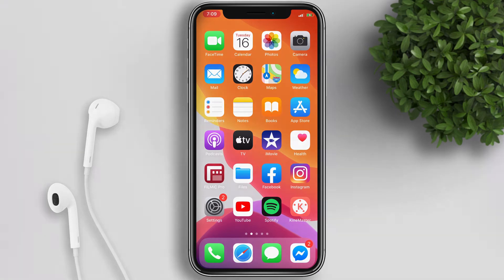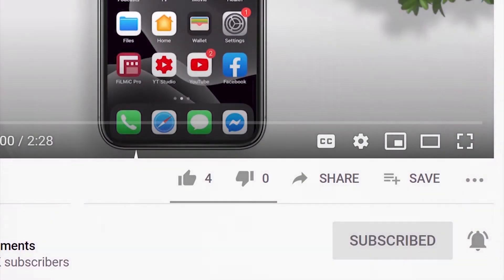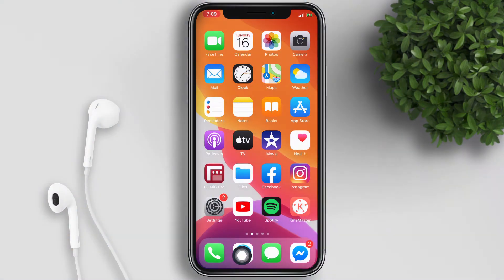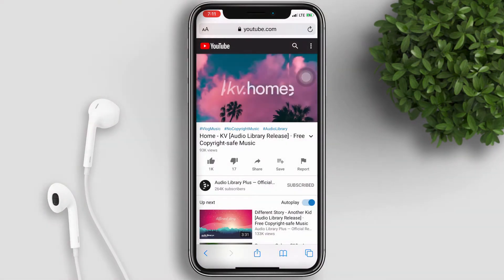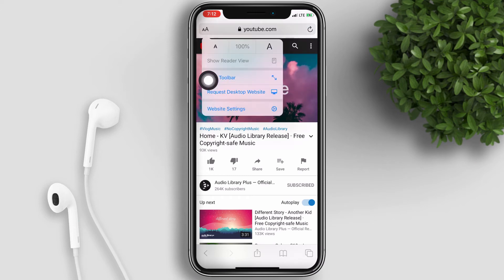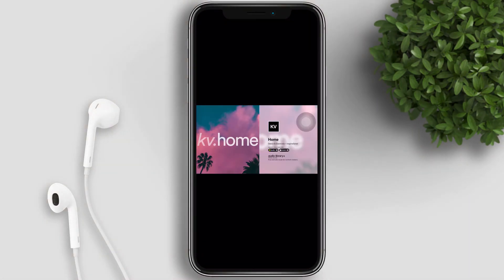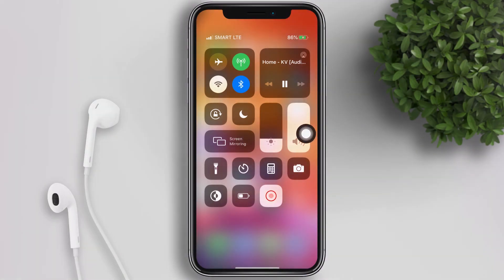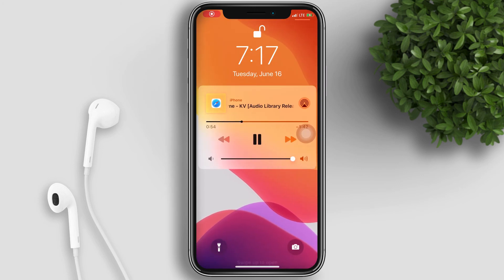How to Play Youtube in Background on iPhone 2020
One of iOS 13 new feature is the ability to play youtube in background.
Follow this tutorial on  how to play youtube in background.

How to play youtube in background iphone 2020,
How to play youtube in background android 2020,
How to have youtube in background iphone 2020,
How to have youtube in background adroid 2020,
How to keep youtube videos playing in background,
How to keep youtube videos playing in background 2020,
How to keep youtube videos playing in background on iphone 2020,
How to keep youtube videos playing in background on android 2020,
how to play youtube in background iphone x,
how to listen to youtube in the background on iphone 2020,